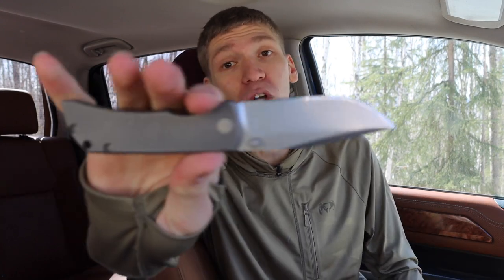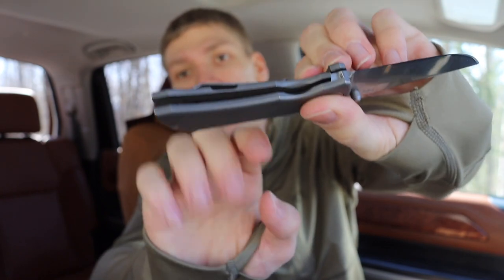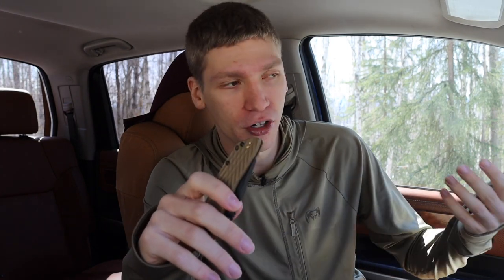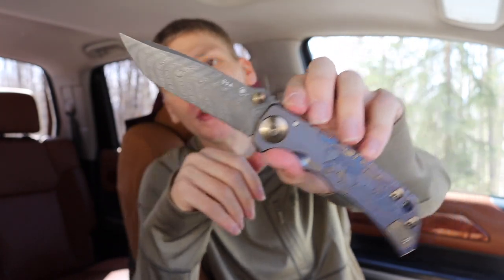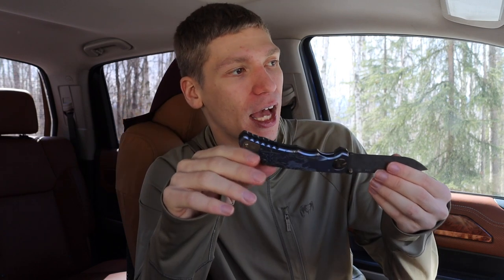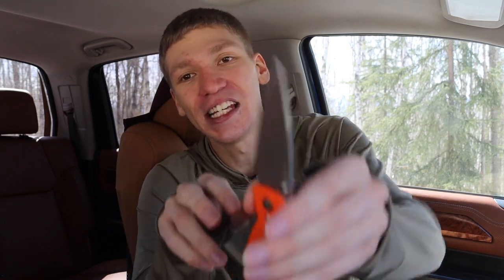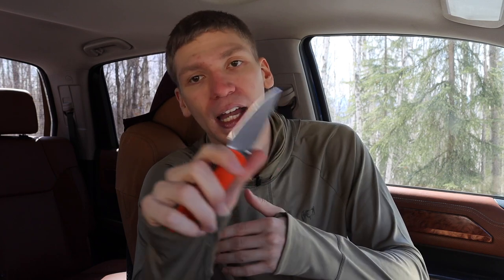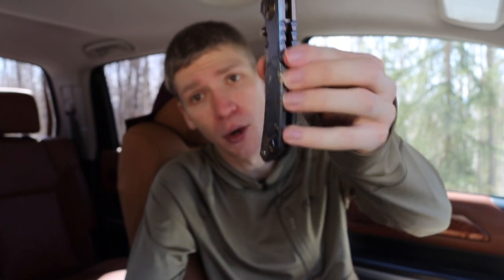The BEST EDC Knives According to My YouTube Subscribers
You spoke, I listened. These things rock!